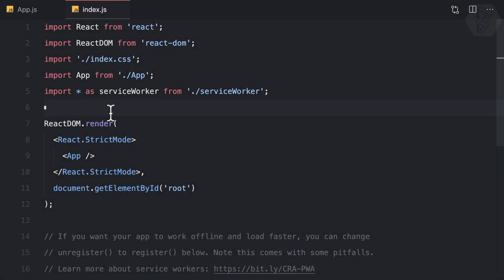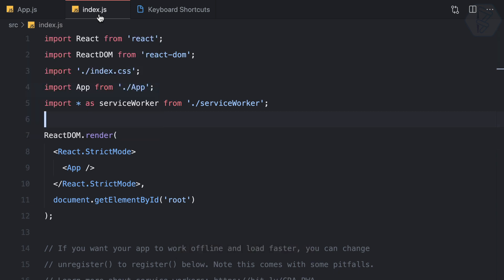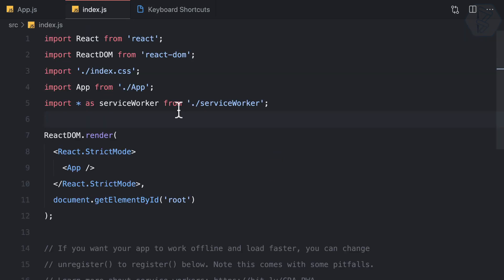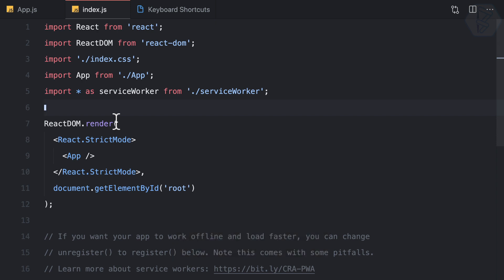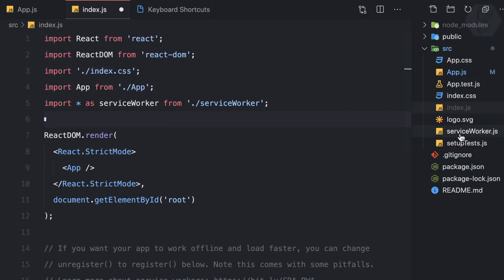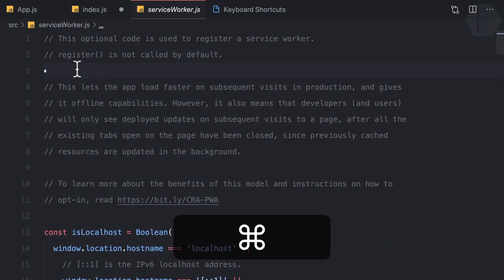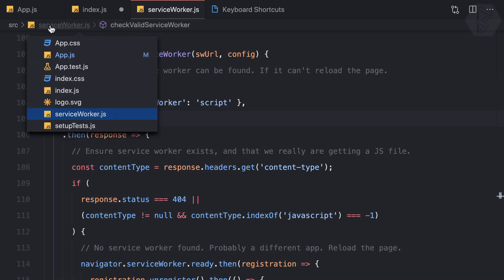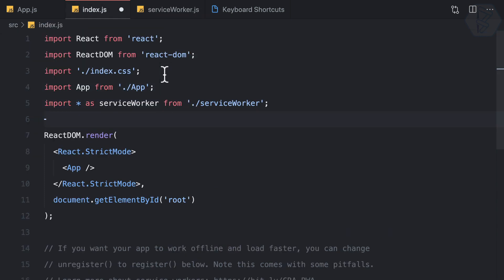08 Visual Studio Code - power of breadcrumbs in vscode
See the power of Breadcrumbs to switch to anywhere in project
Remove every clutter from your vscode to make a minimal screen

FOLLOW ME

--- QUESTIONS? ---